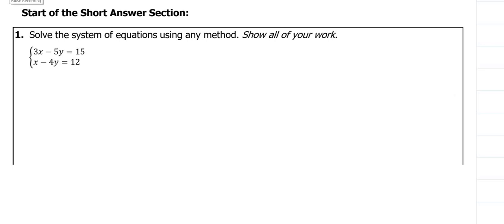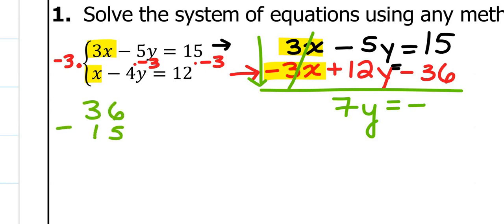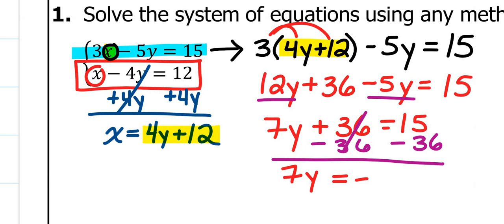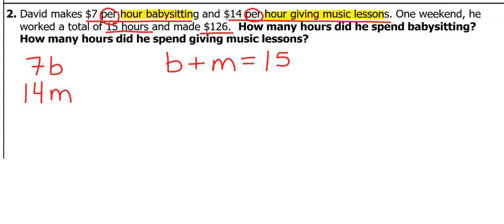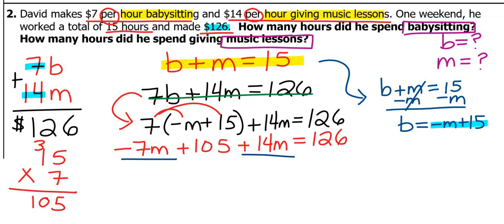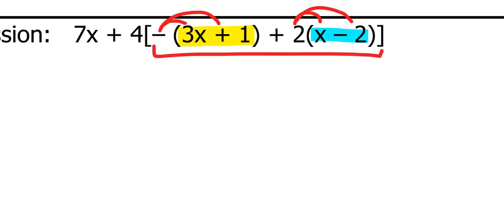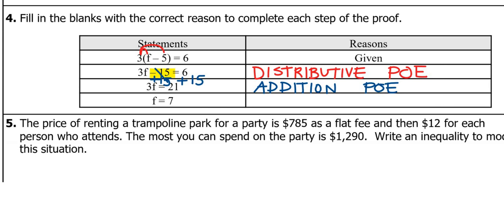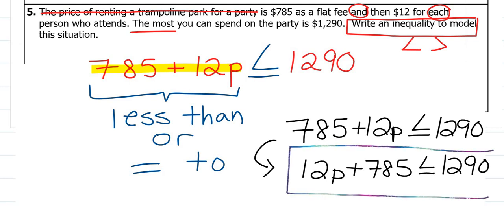Algebra 1 Midterm Review p 8